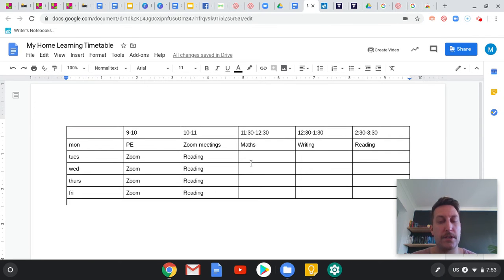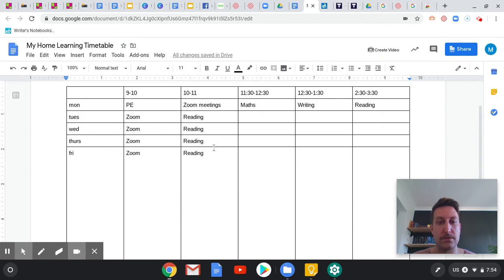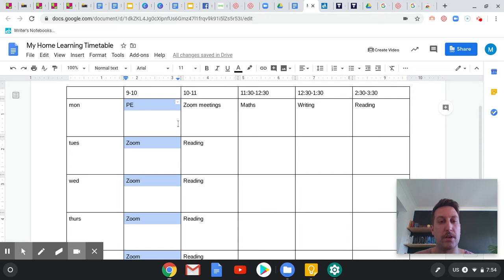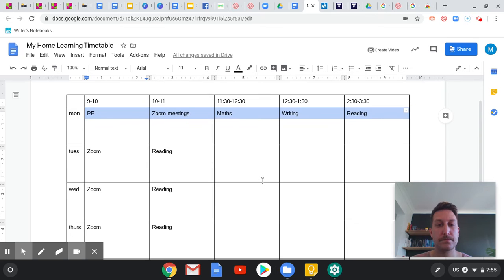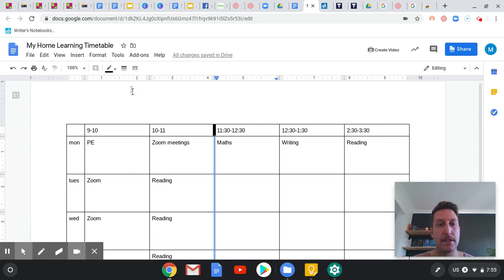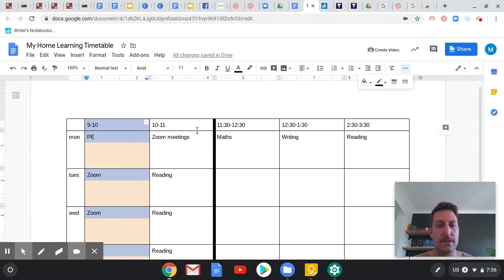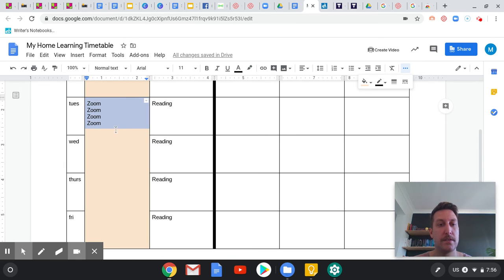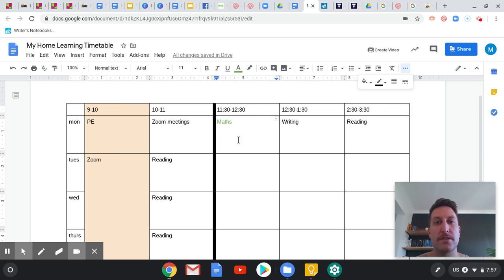Formatting a table in docs